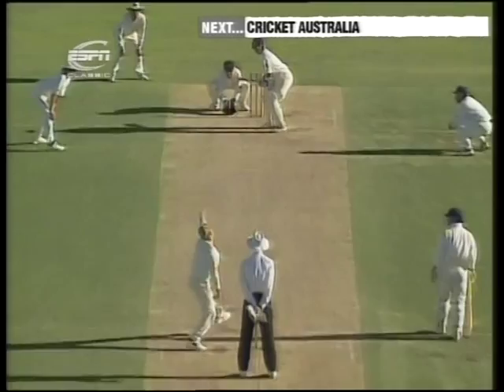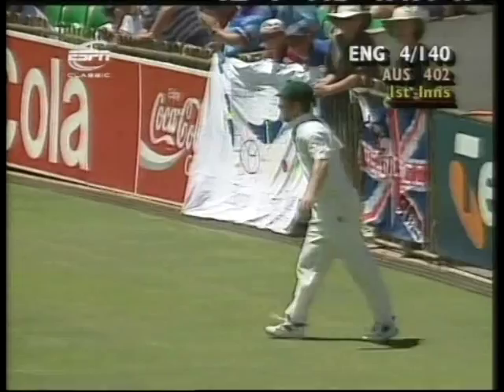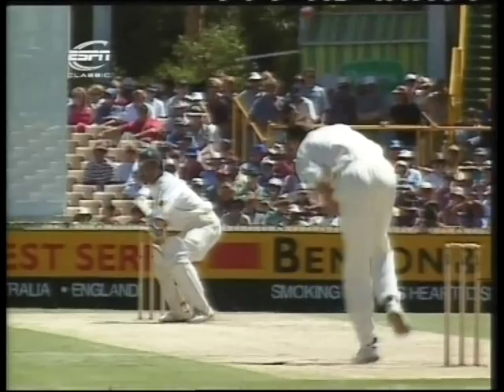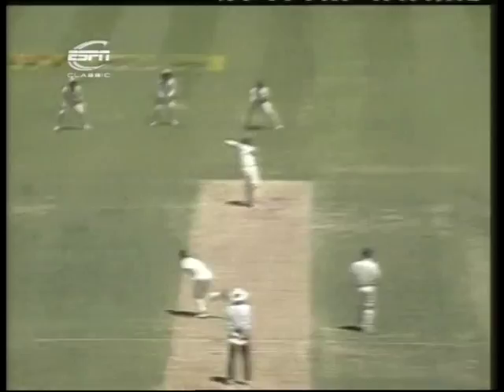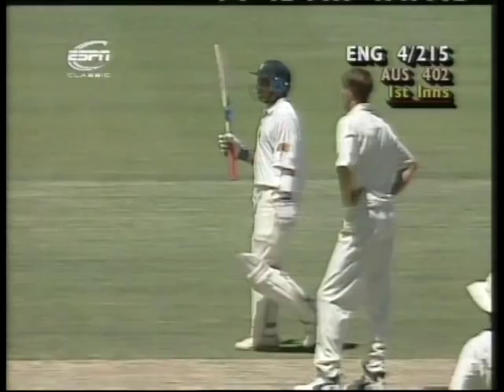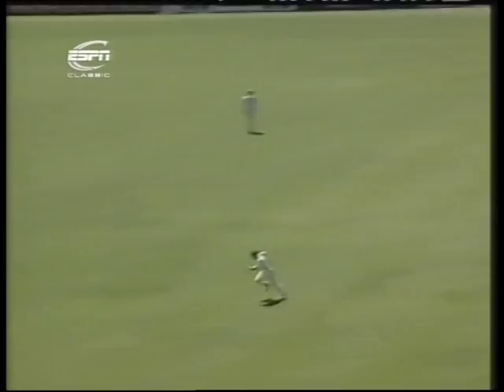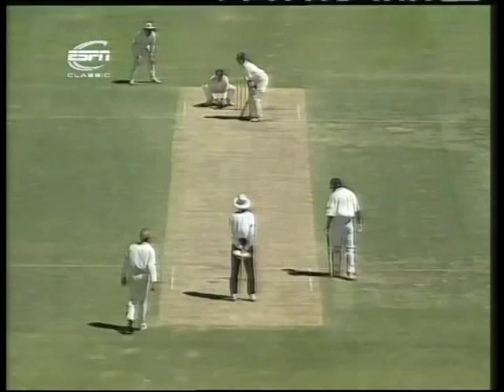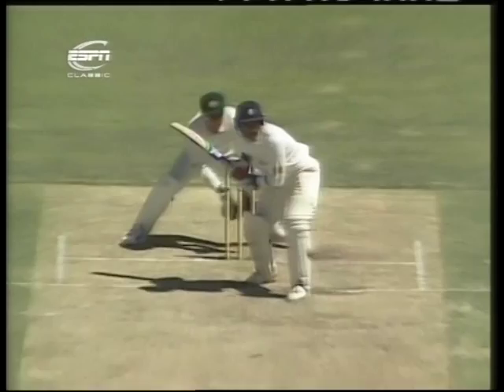Mark Ramprakash 72 (178) vs Australia 5th test Perth 1st innings 1995